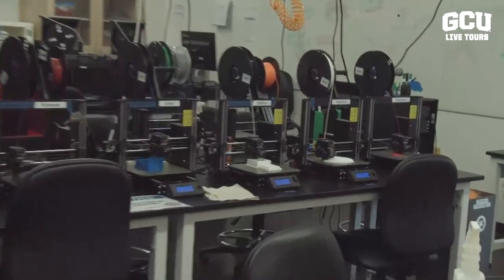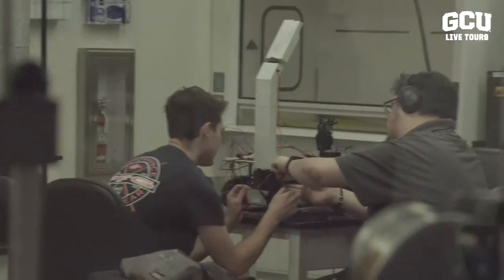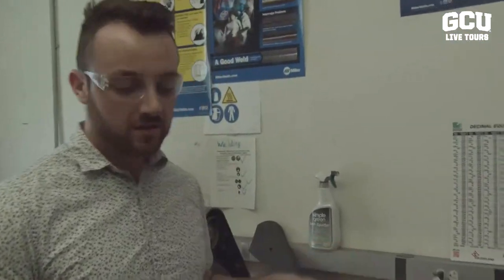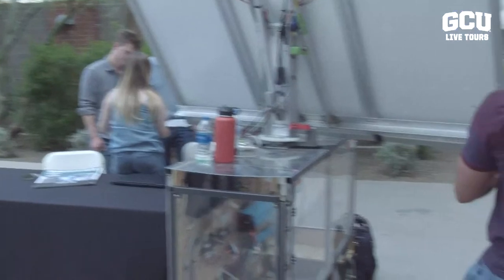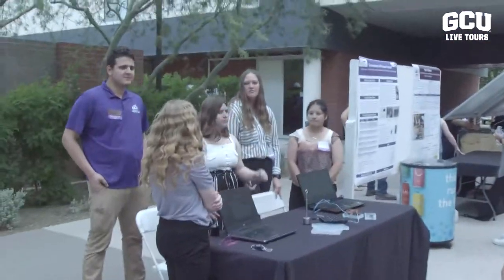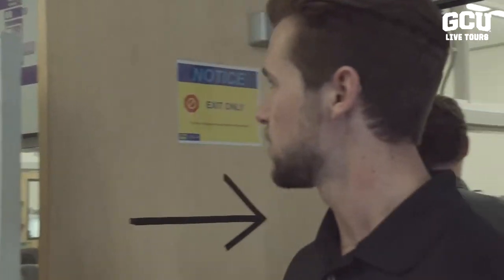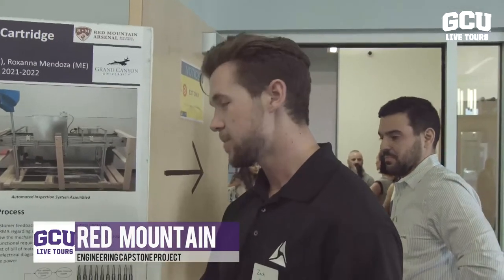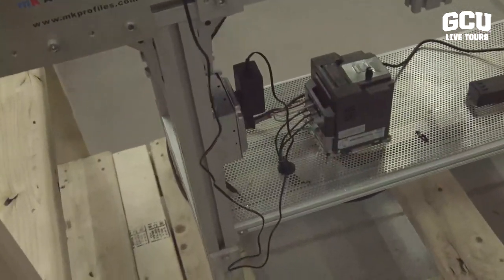GCU Live Tour | Engineering Capstone Showcase | Apr. 18, 2022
Grand Canyon University, Arizona’s premier, private Christian university, helps students find their purpose with next- generation education, including over 270 academic programs with over 200 online programs. GCU offers new residence halls, amenities, academic buildings and state-of-the-art athletic facilities on campus, student support resources, dynamic online classrooms, innovative learning experiences and more.